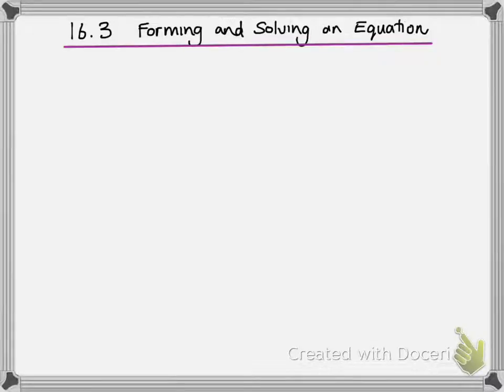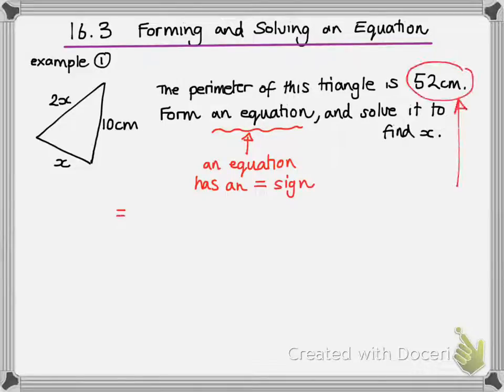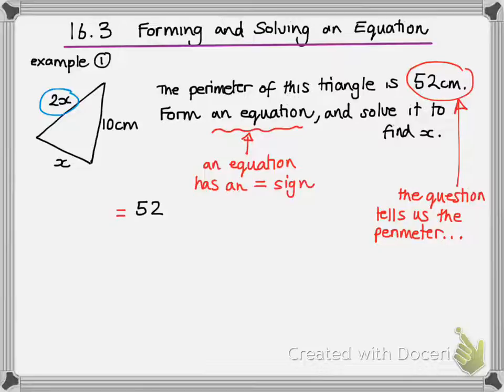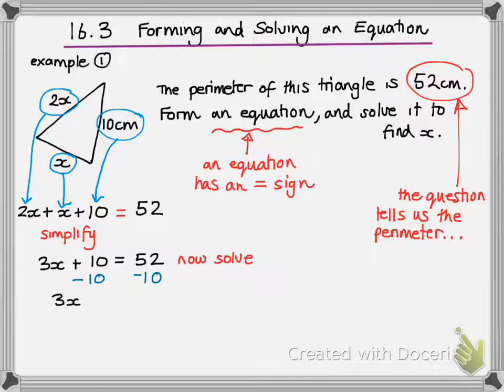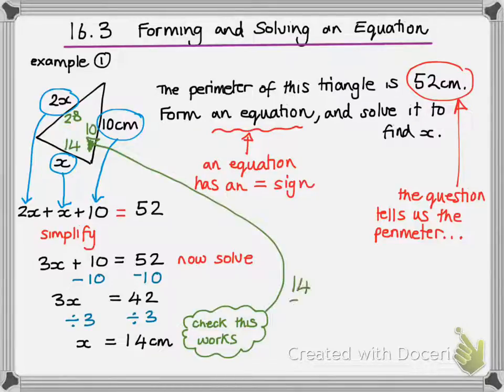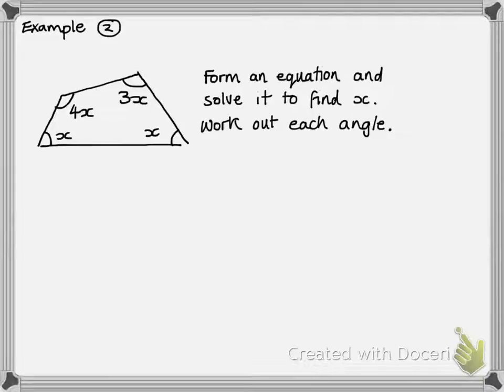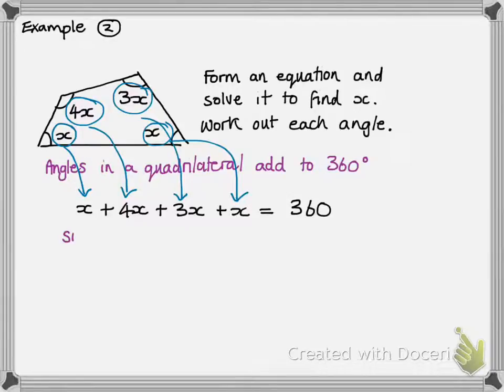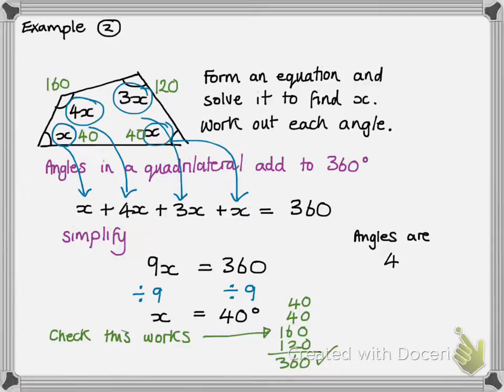E yr7 16.3 forming and solving an equation